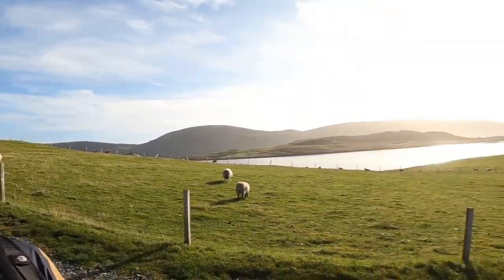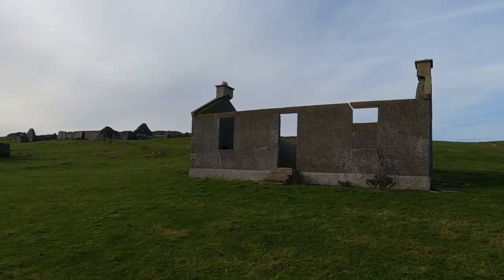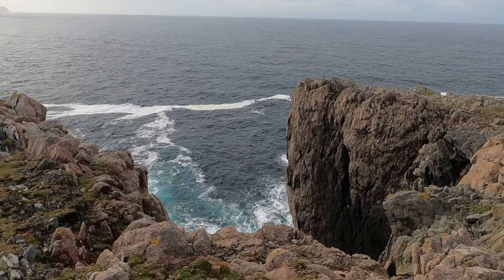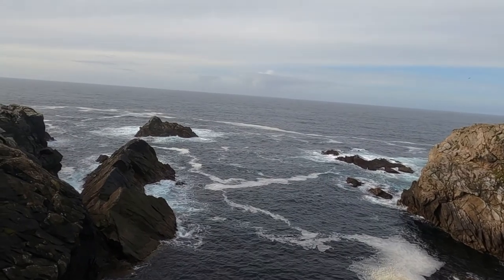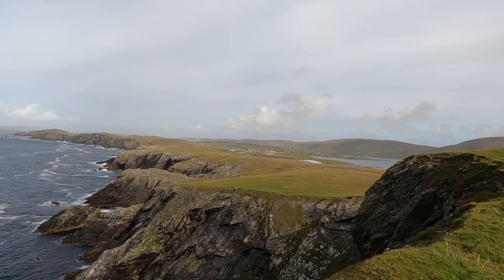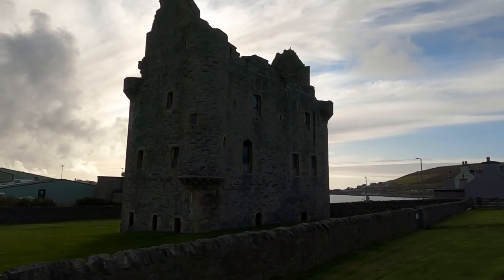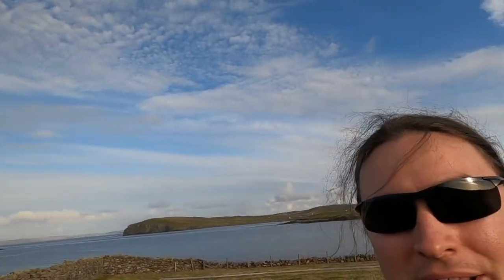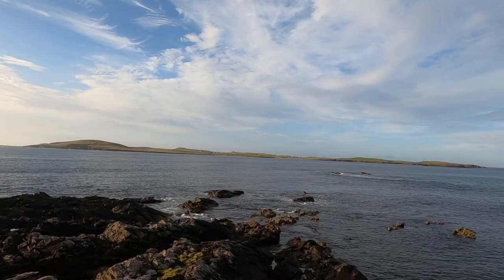Shetland - Exploring the West - Burra, Scalloway, Sandness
Shetland, the  the northernmost part of Scotland and of the wider United Kingdom. We travelled there by MV Hrossey the NorthLink ferry departing from Aberdeen. It took us approximately 14 long hours to get there due to the sea conditions. It was rough, but a unique experience nonetheless. Join me in my travels around these amazing islands discovering astonishing landscapes, amazing wildlife and incredible relics of the past.